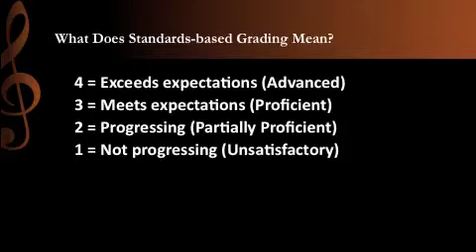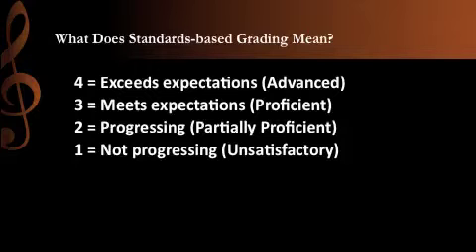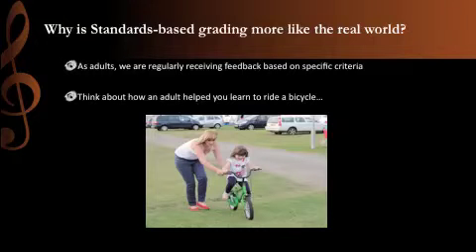Introduction to UPE Standards based report cards